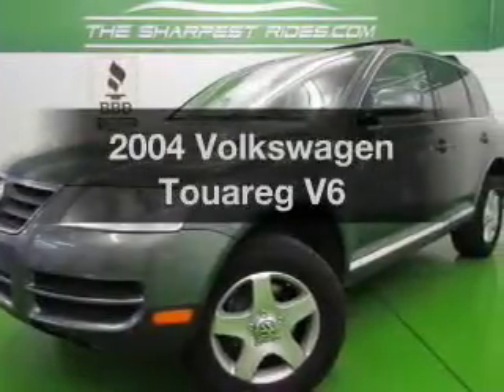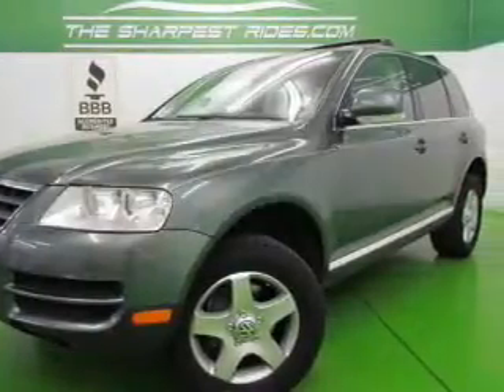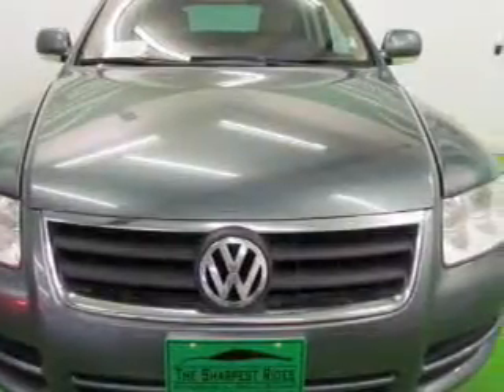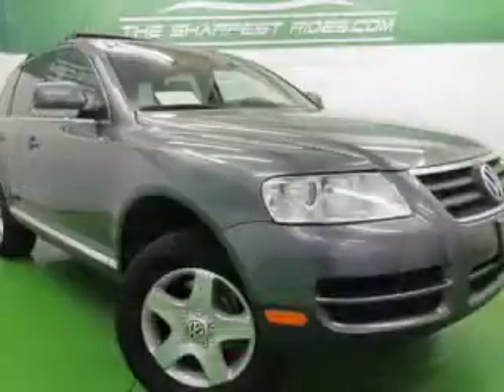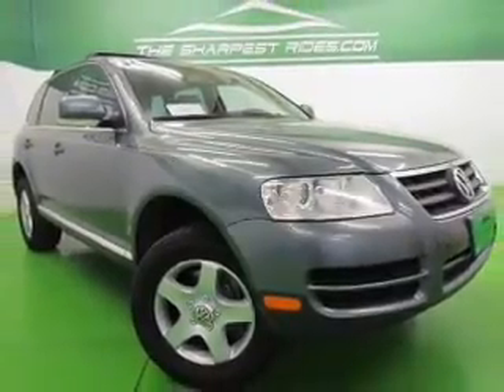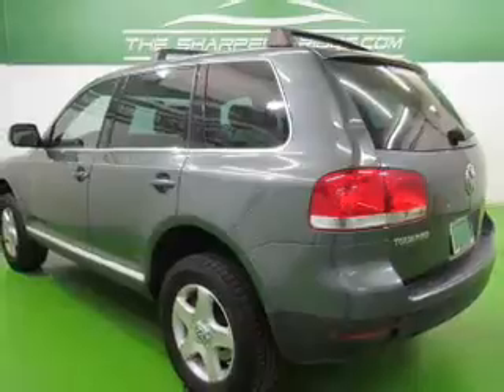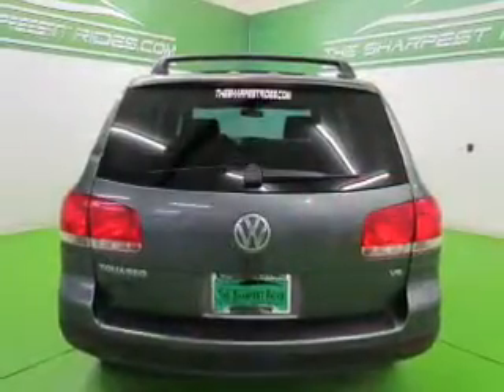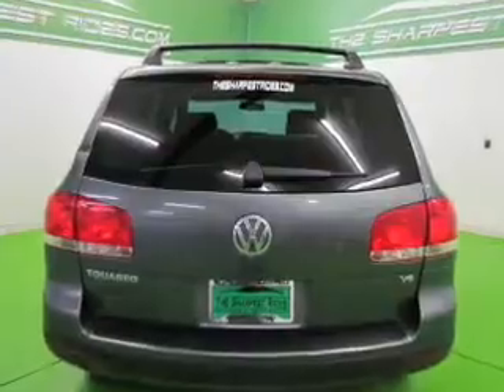2004 Volkswagen Touareg - Englewood CO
Year: 2004
Make: Volkswagen
Model: Touareg
Trim: V6
Engine: 3.2 liter 6 cylinder 24 valve MPFI DOHC
Transmission: 6-Speed Automatic
Color: Green
Mileage: 118845
Address:
2245 S Raritan